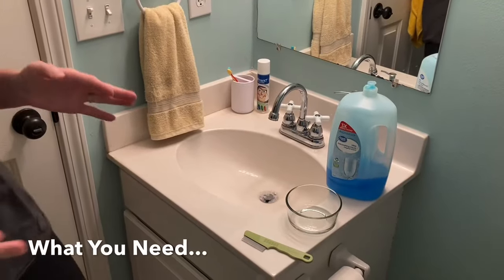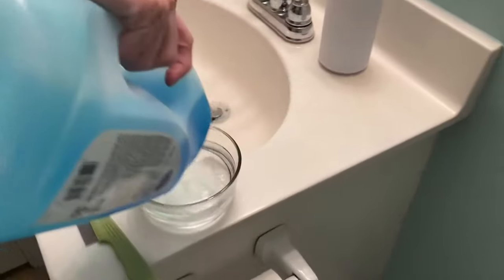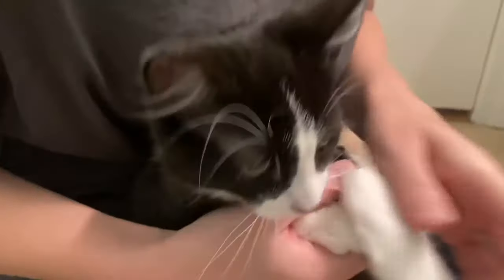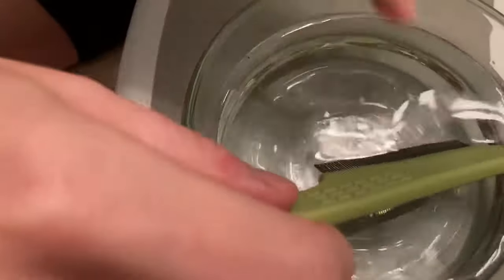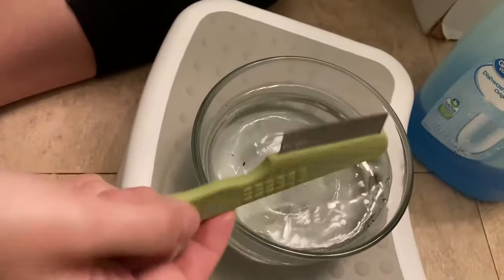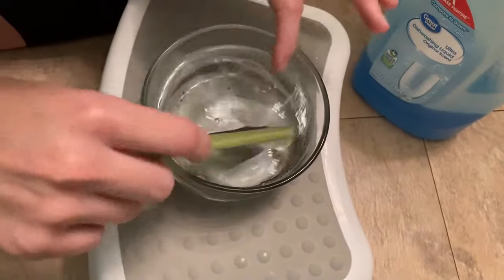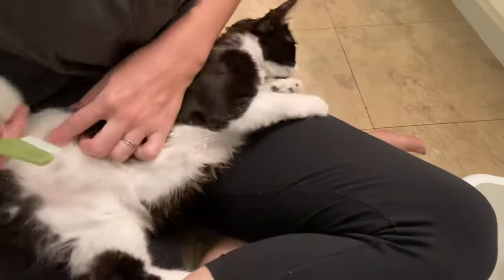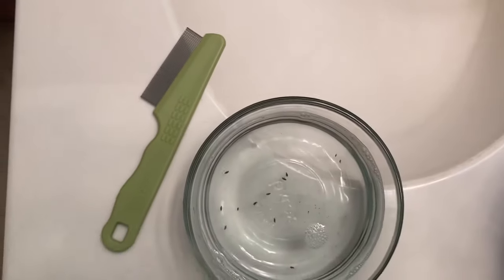How to Comb Your Cat for Fleas and Remove Fleas Safely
If your cat has fleas, try combing them out using these tips and simple setup. All you need is a flea comb, dish soap, and a bowl.